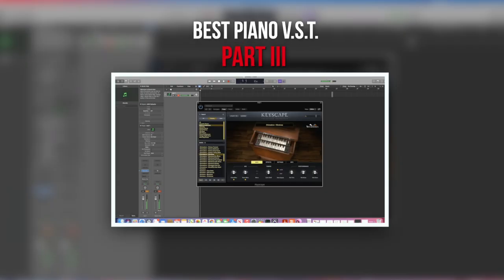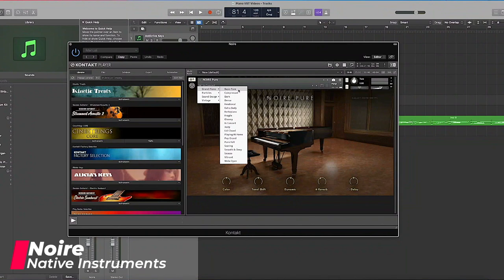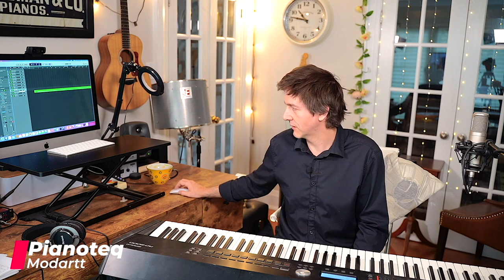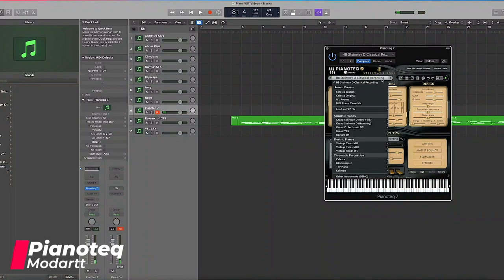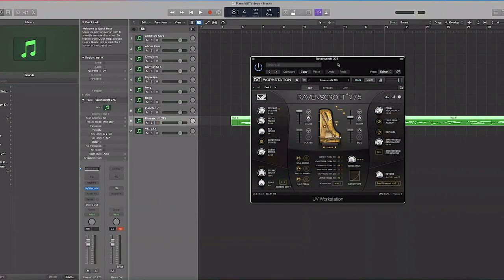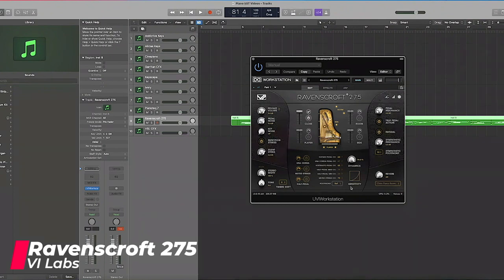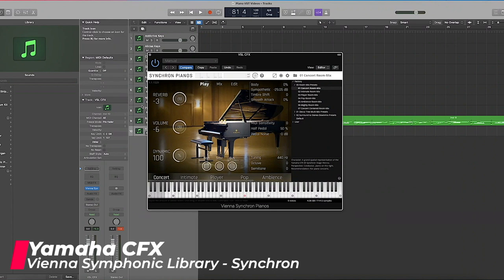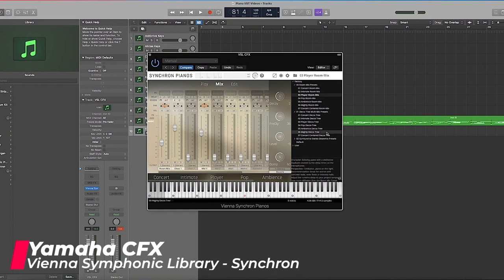🎹Best Piano VST Plugins Compared Part 3: Native Instruments, Pianoteq 7, Vienna Symphonic Library🎹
Native Instruments Noire: 1:04
Pianoteq 7: 6:45
Ravenscroft 275: 13:28
VSL Yamaha CFX: 19:15

Hello and welcome to another piano review at the Merriam Pianos YouTube channel. Here is the third and final installment of our 10-way comparison video of all of the VST’s we’ve looked at over the past two 2 months.

Overview:

We’re in a truly golden age of instrumental technology - both digital and acoustic, and our selection of VST’s is absolute proof of that. We looked at everything from $79 to $799 in our quest to sample the whole landscape of VST’s, and this is our last walk-through before we move back to acoustic and digital piano reviews.

Noire:

Noire is an interesting beast. The purpose of this VST isn't to present pure, clean acoustic piano sound, but rather, to simulate the sound of innovative German composer Nils Frahm. There are very interesting presets with unique combinations of pianos, keyboards, and synths. The particle accelerator feature is especially cool! Very moody and melancholic, excellent for those seeking that particular vibe.

Pianoteq:

Pianoteq is a giant of the VST space, and is quite unique in how it delivers sound as it is a modeling-based engine, compared to the other 9 we’ve looked at which are all sample-based. It uses an incredibly sophisticated computer model with all of the parameters open to the user for editing. This allows the user to modify and construct your perfect piano with an amazing level of control over a staggering amount of parameters. One criticism is that the plugin always sounds too ‘perfect’, and doesn’t do a great job of incorporating the subtle imperfections you get with a real acoustic piano.

Ravenscroft 275:

This engine is a sample of the Ravenscroft 275 concert grand piano, which is an extremely limited edition instrument built to order by a 3 person team of master piano builders. There’s four different sample captures with this VST, and you can mix them independently of one another. There’s not a ton of editable options, but all of your core features are covered, This is another excellent capture of a truly special piano, with a simple-to-use interface.

VSL Yamaha CFX

The VSL Synchron VST has different sampled pianos available for the user to buy, and we went with the Yamaha CFX. We felt the need to adjust the touch curve on this one right off the bat, but other than that, this is a fantastic plugin, and easily one of our favorites. There’s an incredible amount of detail packed in, and it truly recreates the feel and energy of being behind a 9 foot piano better than any other.

Conclusions:

Thanks so much for being with us through this marathon of a review. It’s been a fun adventure exploring the world of VST’s over the past couple of months, and we sincerely hope you’ve enjoyed this series.